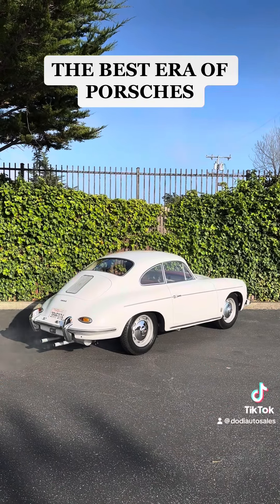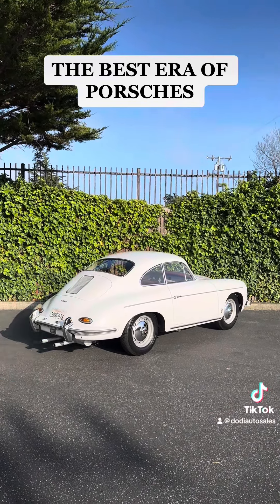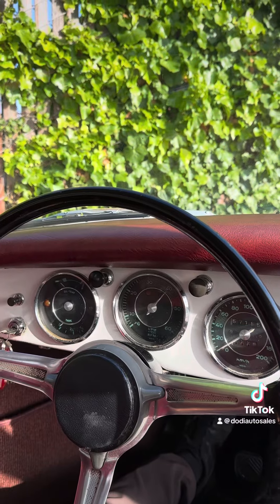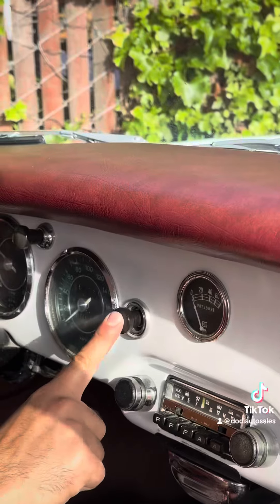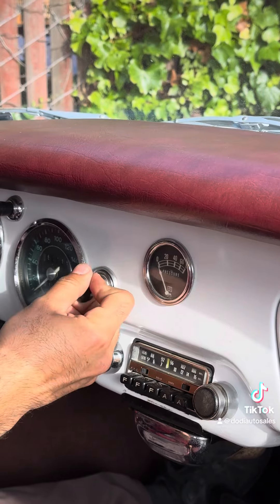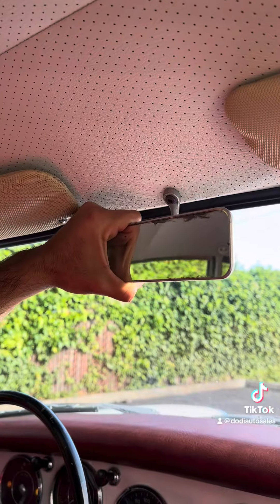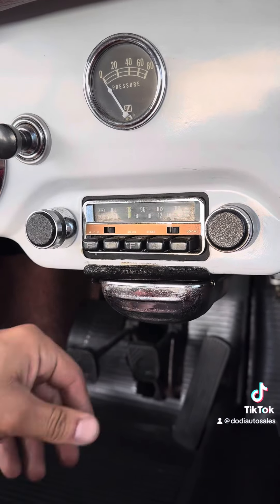July 1, 2023